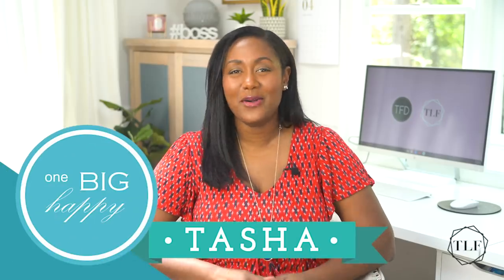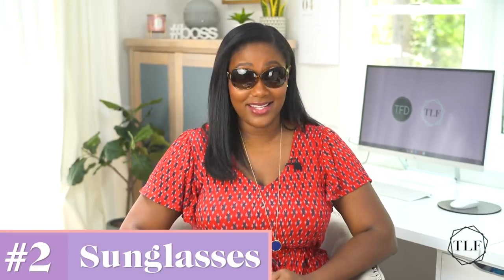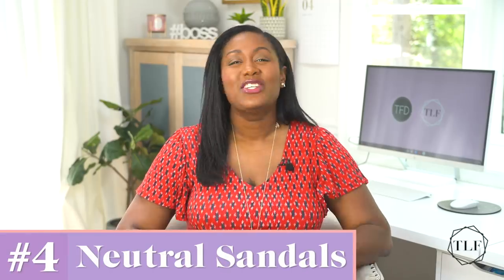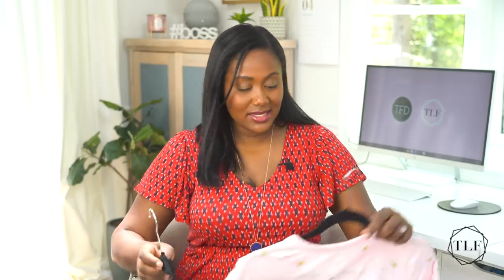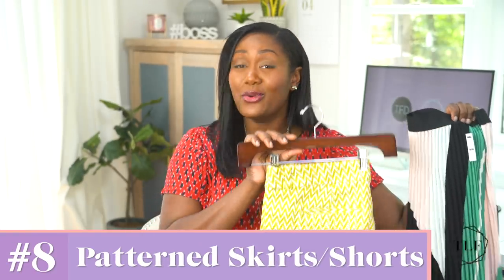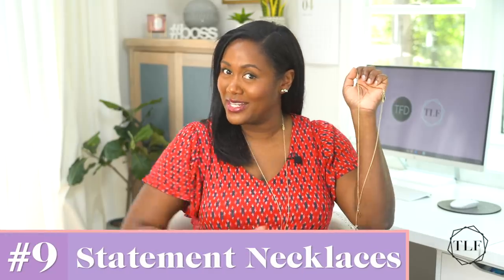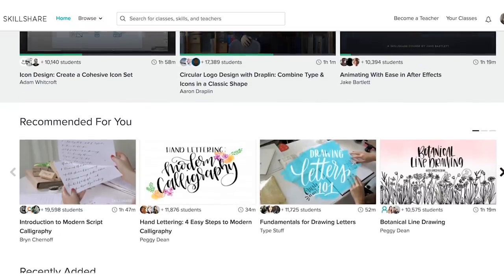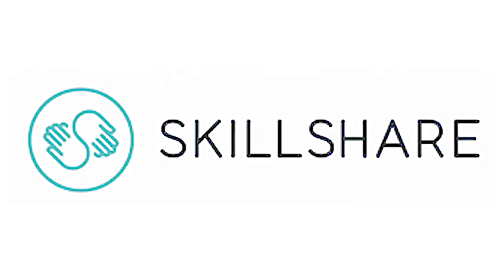My 9 Summer Wardrobe Essentials Under $40 | The Lifestyle Fix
Be one of the first 500 people and get your first two months of Skillshare for free!

If you're only going to have a few items in your summer wardrobe, then they should make the most impact.  Here are 10 summer wardrobe essentials that are key to Tasha's summer fashion